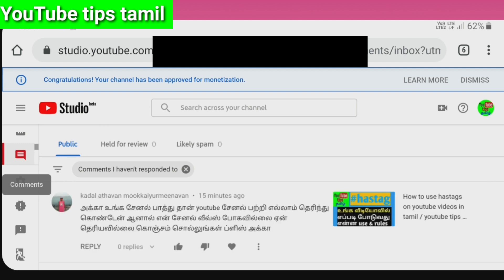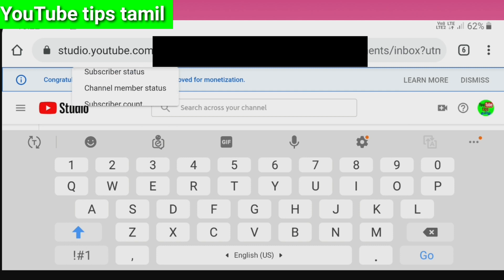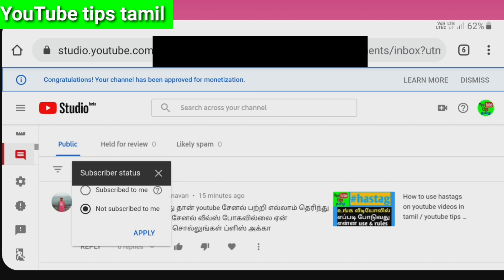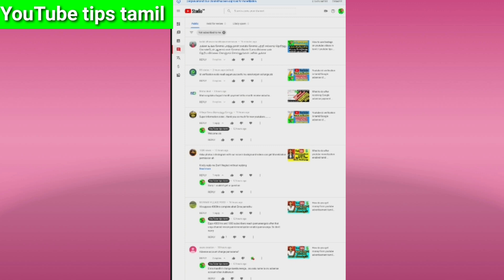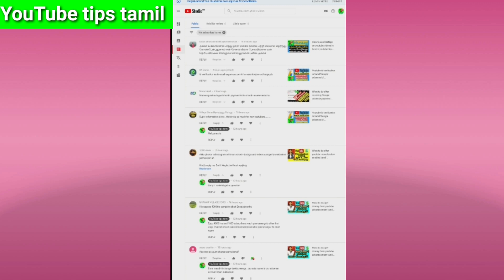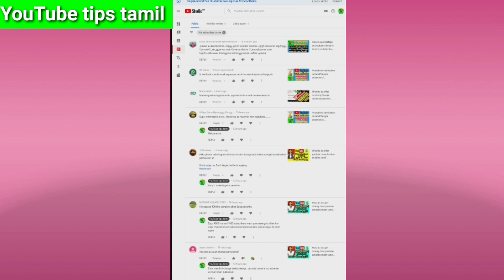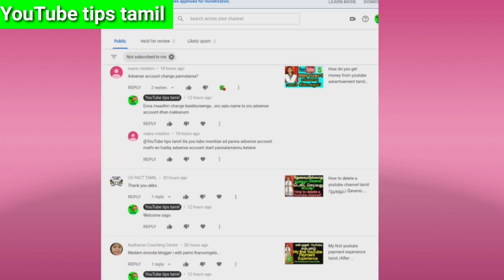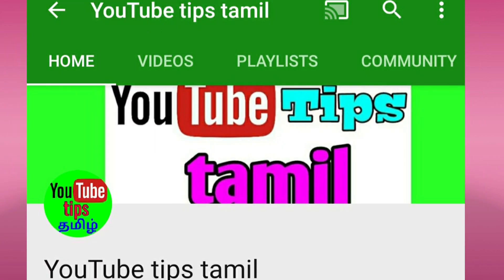Comment filter settings in YouTube tamil/youtube tips tamil/YouTube update in tamil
YouTube comment filter settings explained in tamil. Watch this on YouTube tips tamil.